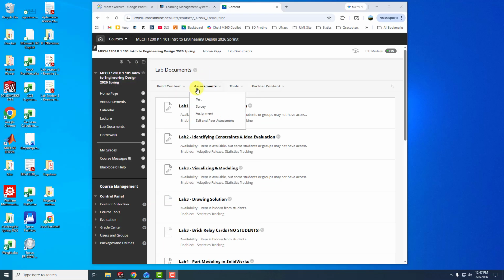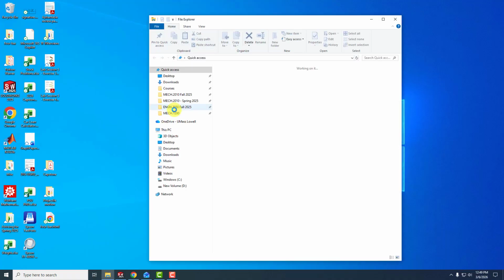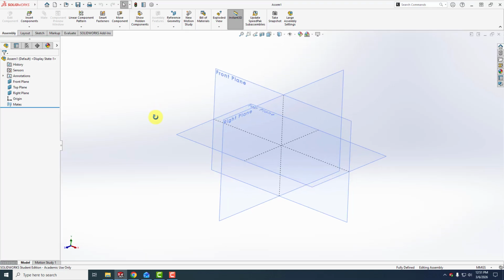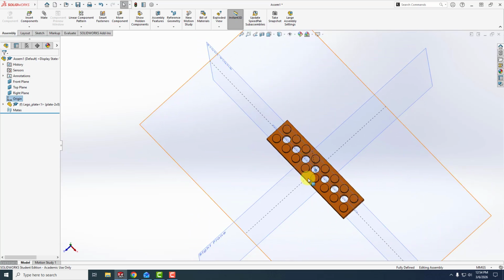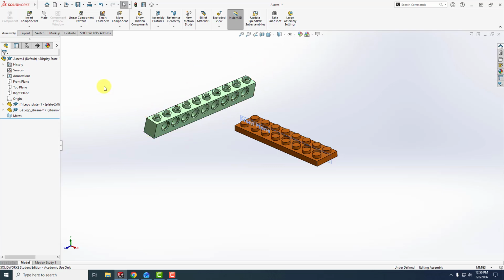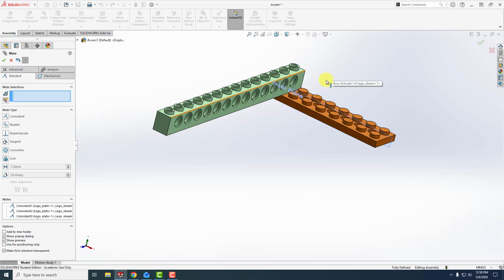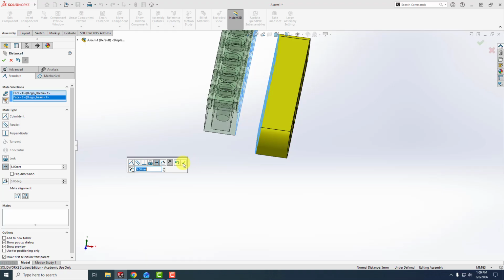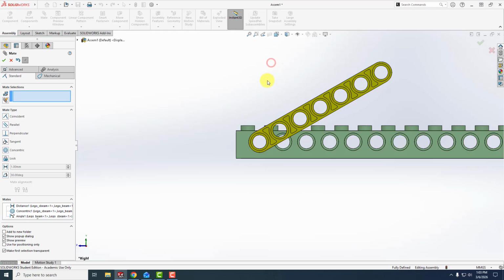Lab 5 Overview